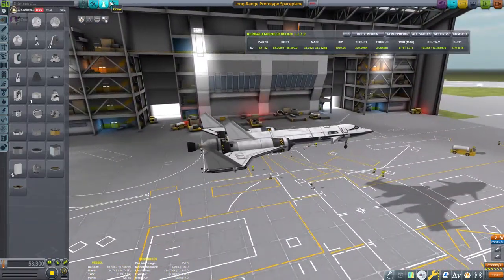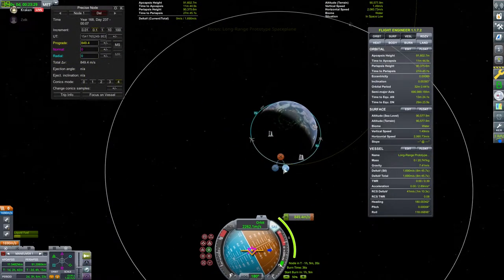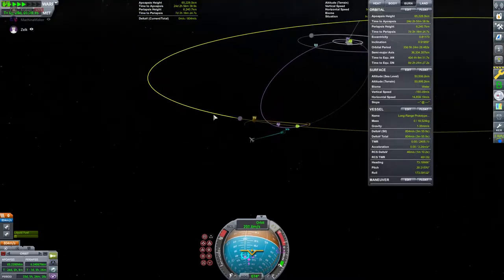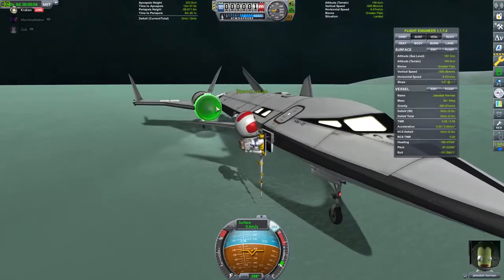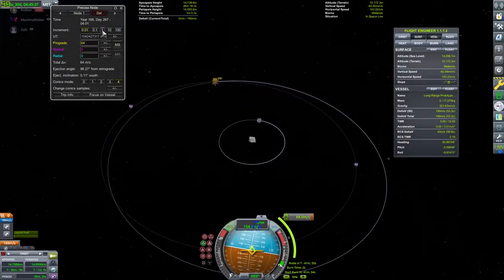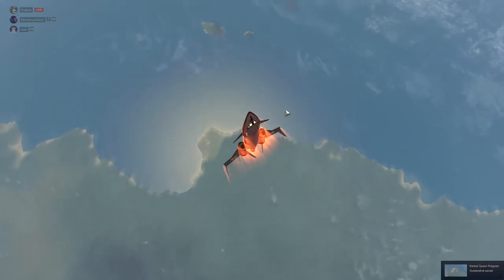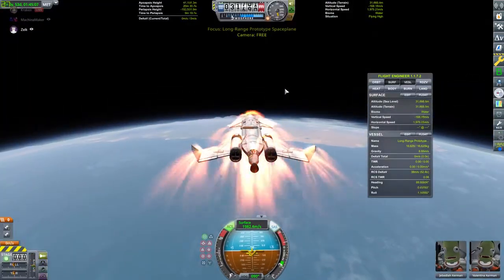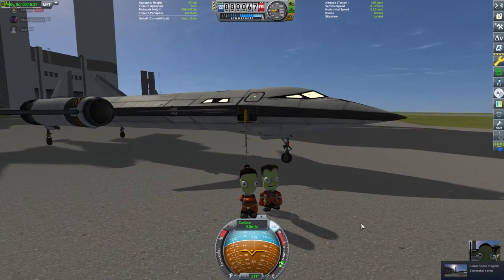Sending an SSTO to Minmus | Kerbal Space Program 1.10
This was done as a submission to one of KSP's first challenges, the K-Prize, whose goal is to send a fully reusable spaceplane to orbit, and to that end, I've built the Long-range Prototype Spaceplane, and sent it on a trip to Minmus, utilizing gravity assists off of the Mun. I hope to make more of these videos in the coming days/weeks, so please leave feedback in the comments so I can improve the quality of these videos!

► Give the Longrange Prototype Spaceplane a try!